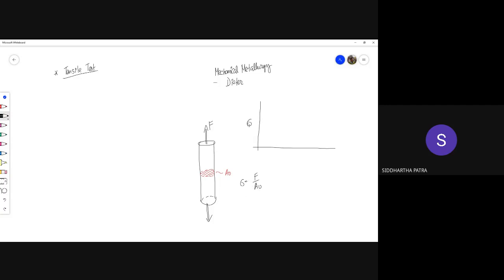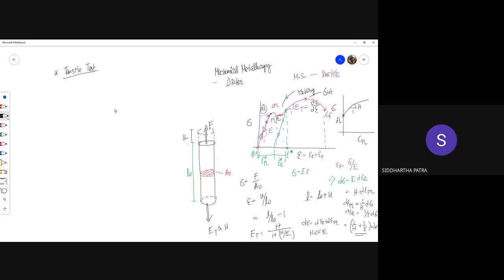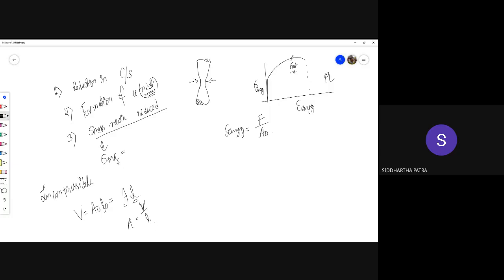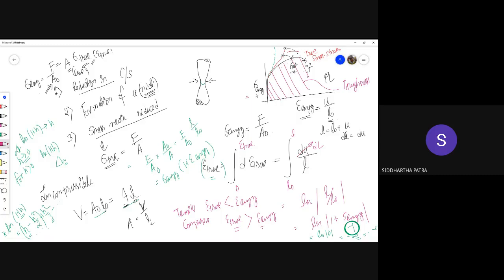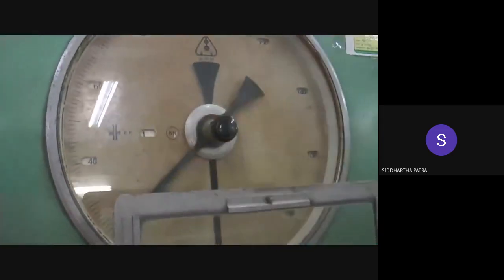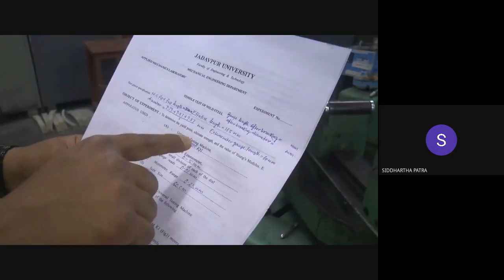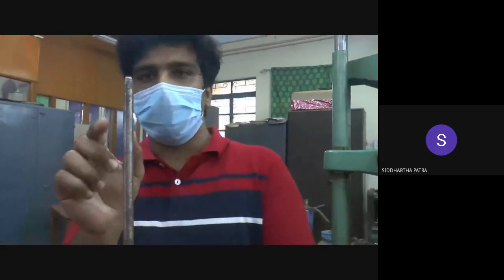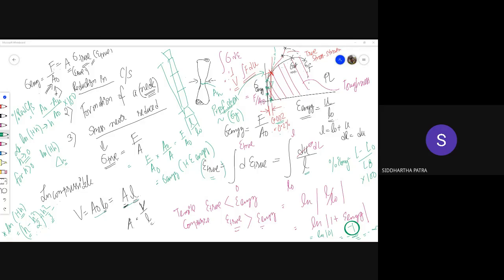Tensile Test Gr I